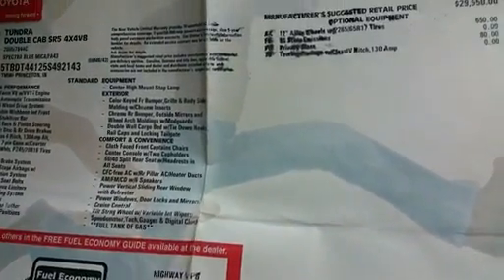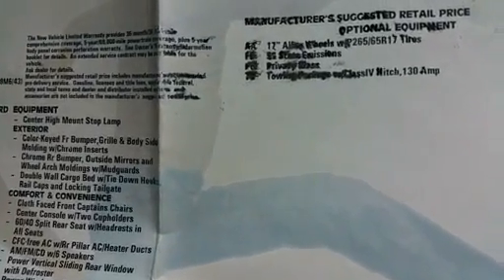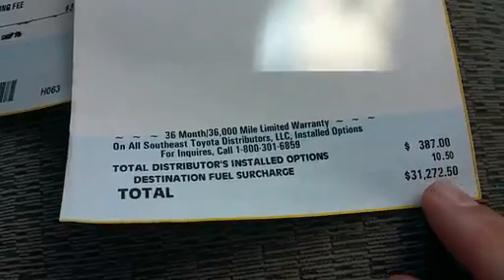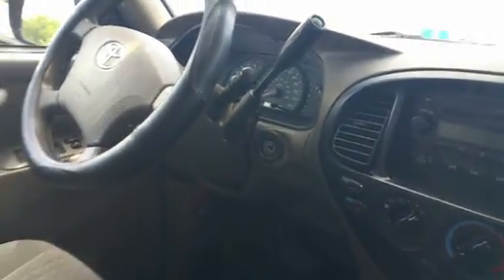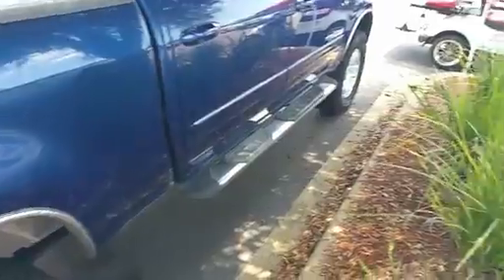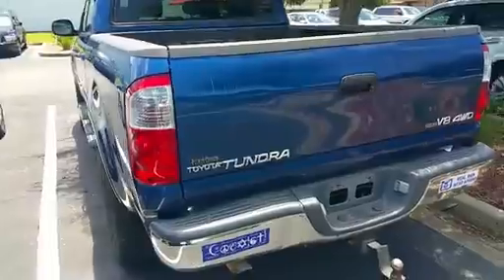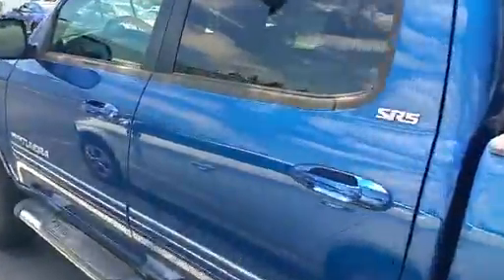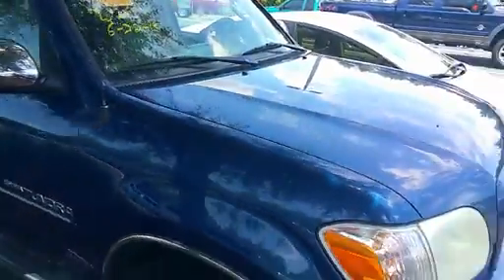Beaver Toyota St. Augustine Walkaround Video of Beaver Toyota 2005 Tundra Sticker